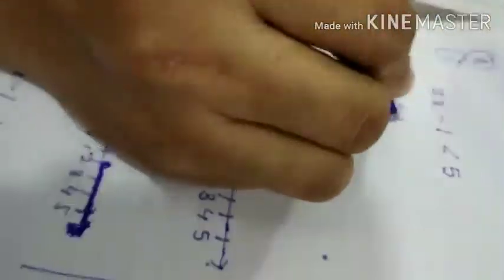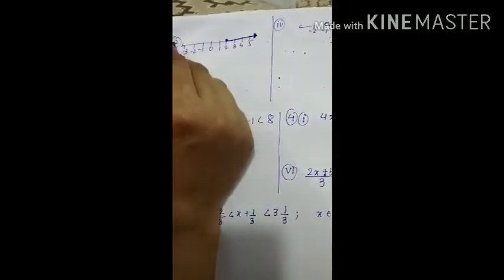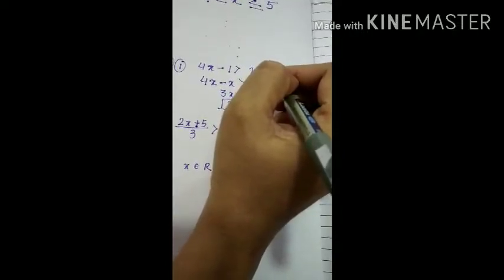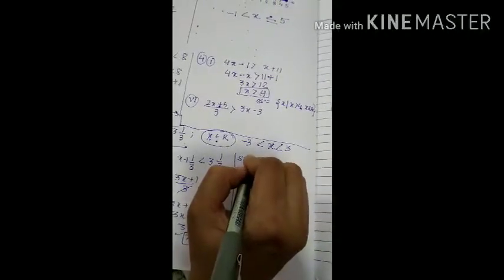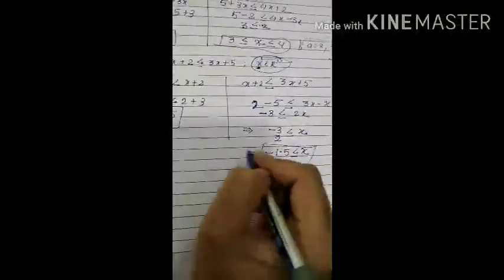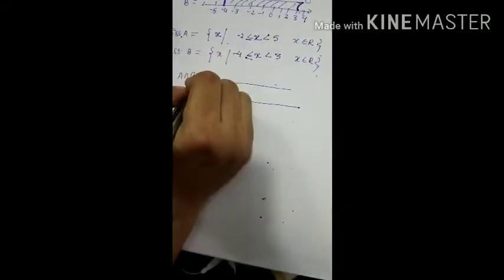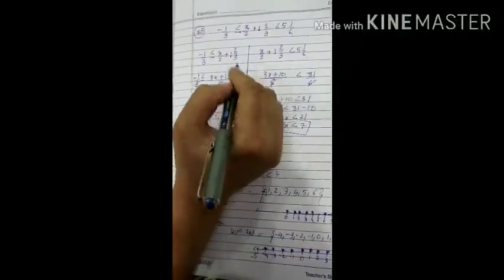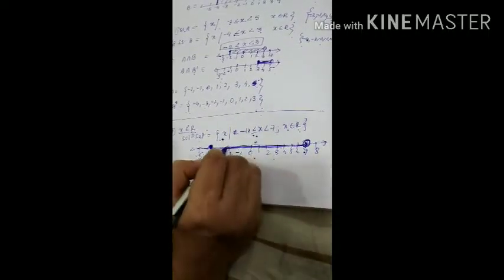Linear Inequations (ICSE)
Sums -part-2